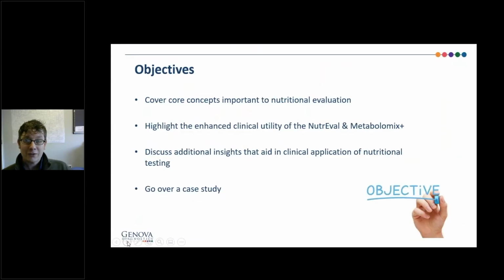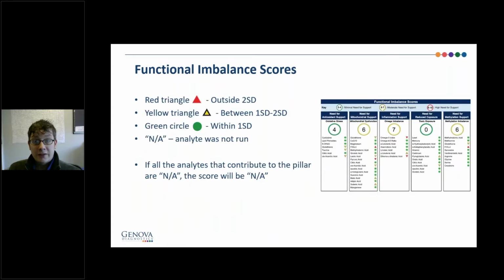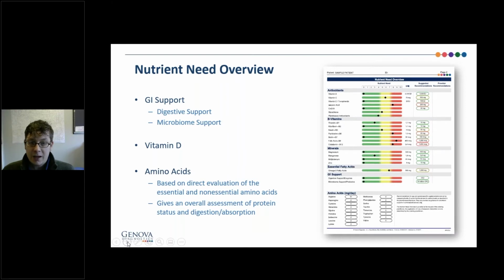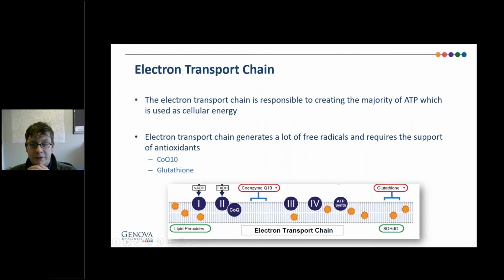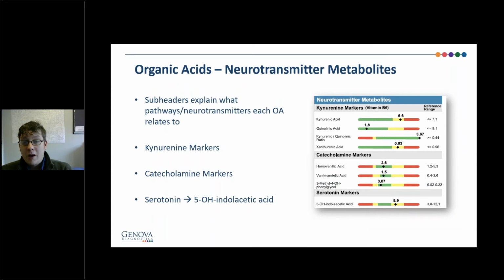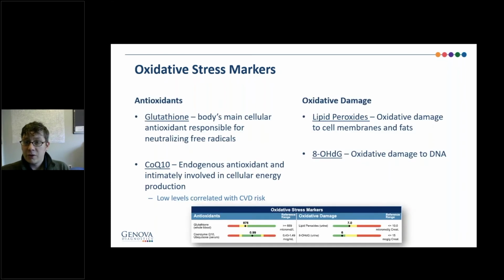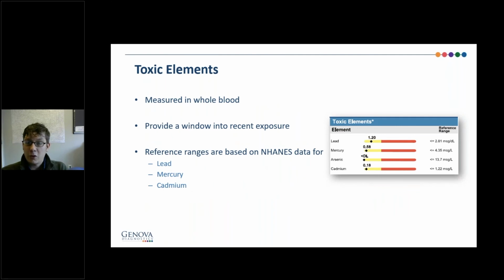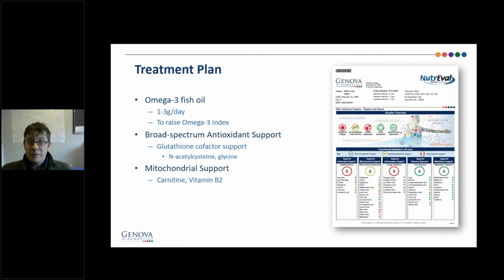LiveGDX March 2021 - NutrEval: Redesigned - Reimagined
Presented by Michael Chapman, ND

The NutrEval, and its subpanels, have been redesigned and reimagined to offer even greater clinical utility! Our nutritional profiles help practitioners identify root causes of dysfunction and treat clinical imbalances that are inhibiting optimal health. The NutrEval is our most comprehensive functional and nutritional assessment including Organic Acids, Oxidative Stress, Amino Acids, Essential and Metabolic Fatty Acids, and Nutrient & Toxic Elements. Customized nutrient recommendations for key vitamins, minerals, amino acids, fatty acids, and digestive support are based on a functional evaluation of important biomarkers.

New product line features include:

- Functional pillars with a built-in scoring system to guide therapy around needs for methylation support, toxic exposures, mitochondrial dysfunction, fatty acid imbalances, and oxidative stress

- Dynamic biochemical pathway charts to provide a clear understanding of how specific markers play a role in biochemistry

- Updated Interpretation-At-A-Glance pages providing educational information on nutrient function, causes and complications of deficiencies, and dietary sources
These advanced diagnostic tools provide a systems-based approach for clinicians to help their patients overcome chronic conditions and live a healthier life.

Objectives:

Learn how to apply the new functional scoring system
Discuss the interpretation and application of laboratory test results
Review therapeutic support options